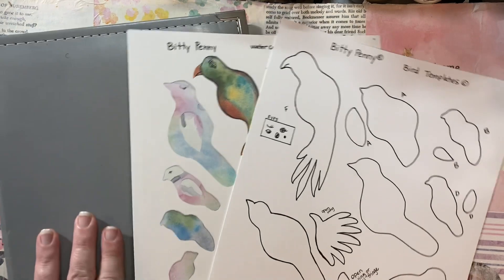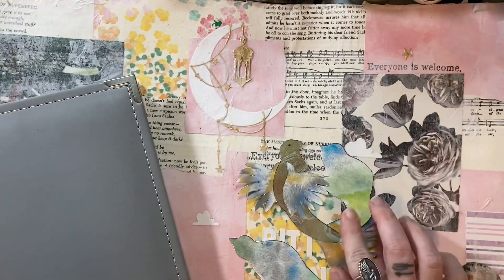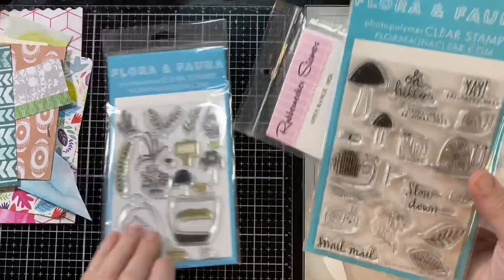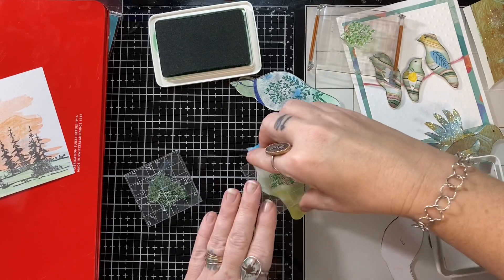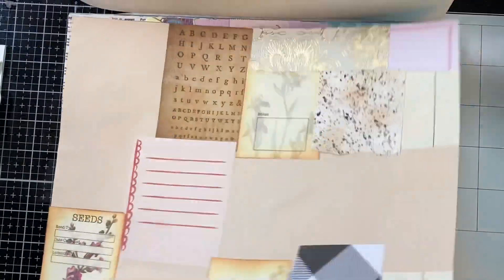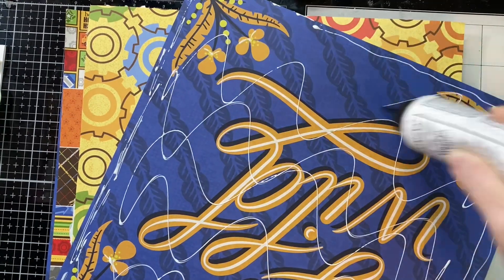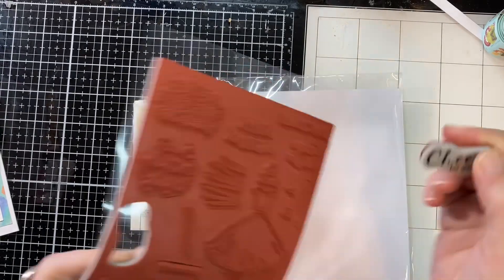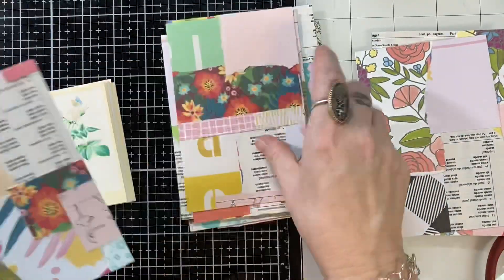Mass making postcards for Happy Mail, playing with new bird template printables and Incoming Mail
Hi Friends,

This video is broken up into three parts. First, I played with my new bird template printable just a little.  Then I moved into mass making postcards for happy mail. After returning from the post office with cards. The third part is sharing incoming Happy mail.

If you would like to check Juni Desiree’s channel here is a link. She also has Facebook groups and an Etsy page.

Here is a link for the ephemera I used.